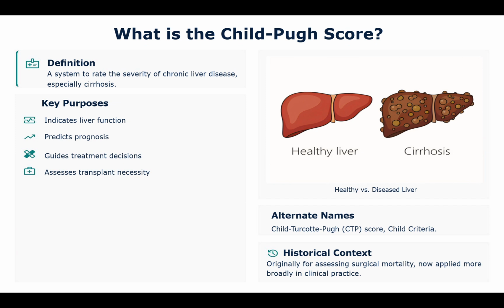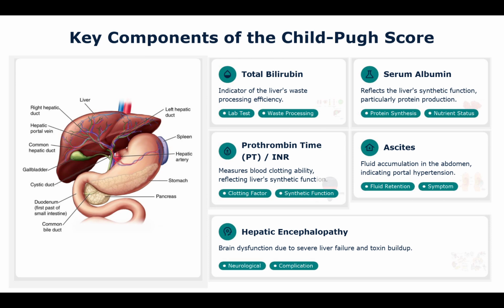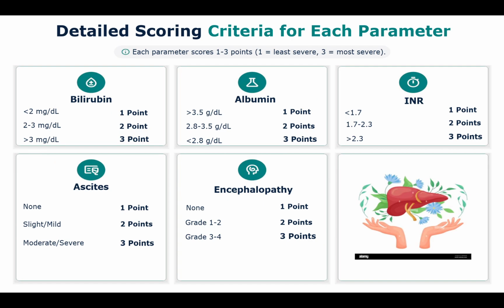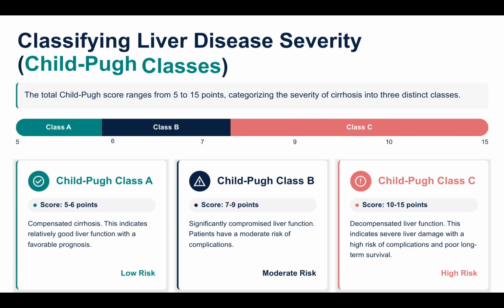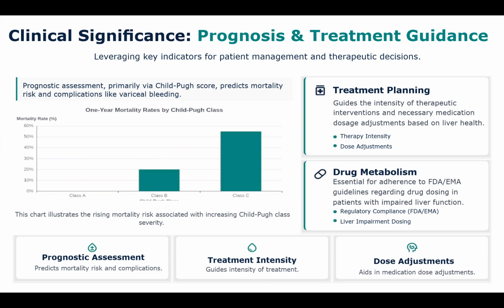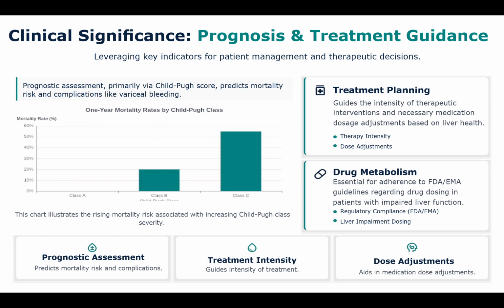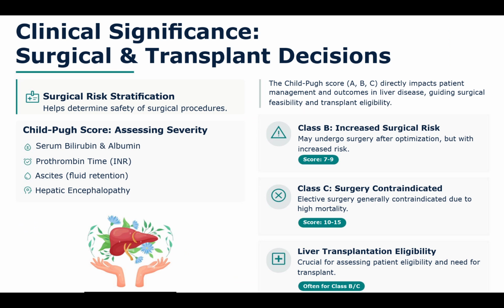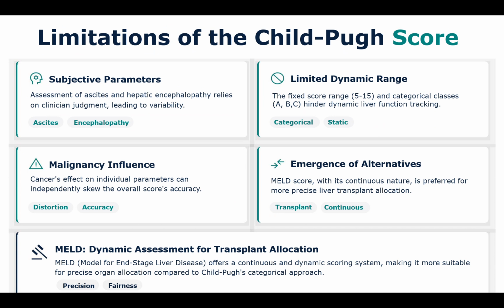Child-Pugh Score | Assessing Liver Disease Severity | The Docsaab’s Diary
"Learn about the Child-Pugh Score, a vital tool used to assess the severity of liver cirrhosis and guide treatment decisions. In this video, we break down the five key parameters—bilirubin, albumin, INR, ascites, and hepatic encephalopathy—and explain how they’re used to classify liver function into Class A, B, or C. Perfect for medical students, healthcare professionals, or anyone curious about liver health!

00:00 Introduction
00:21 What is the Child-Pugh Score?
00:55 Key Components
01:59 Detailed Scoring Criteria
02:56 Classifying liver disease
03:56 Clinical Significance
05:50 Practical application in medical practice
06:24 Limitations
07:00 Conclusion